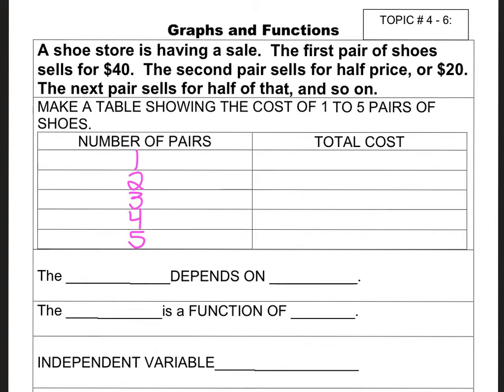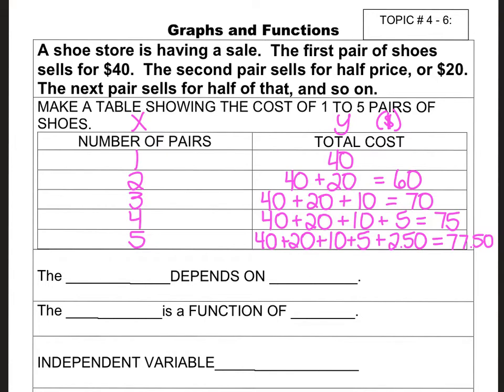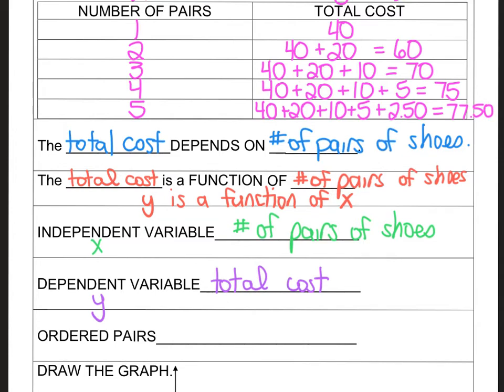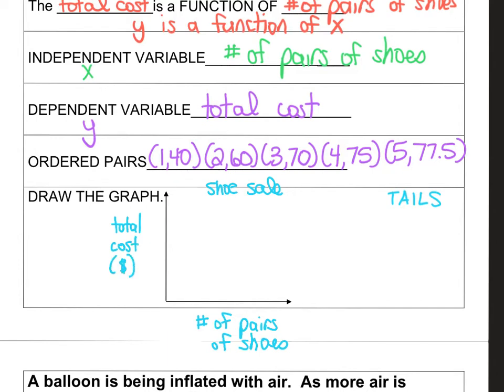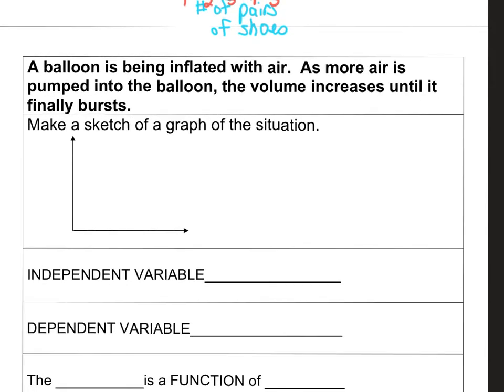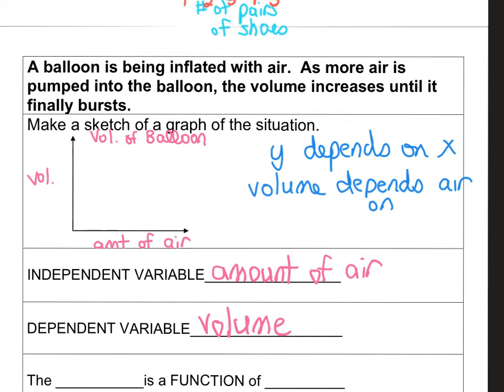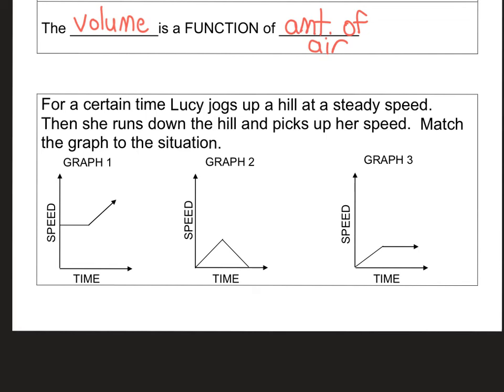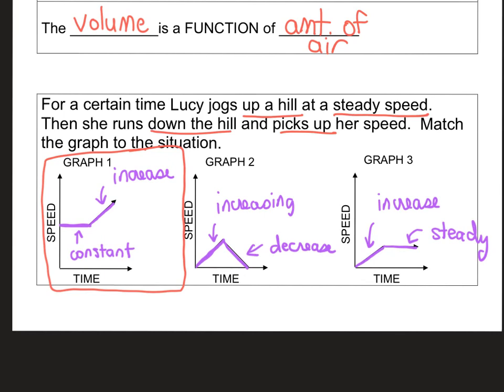PAP Algebra 4-6 Graphs and Functions